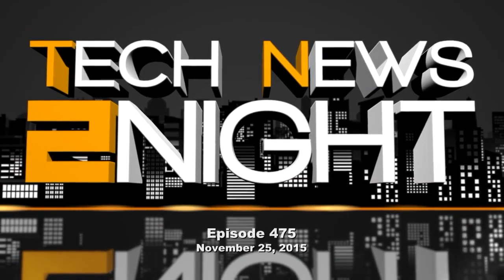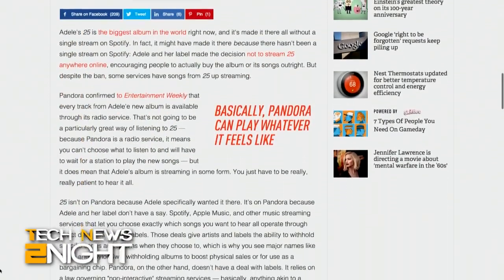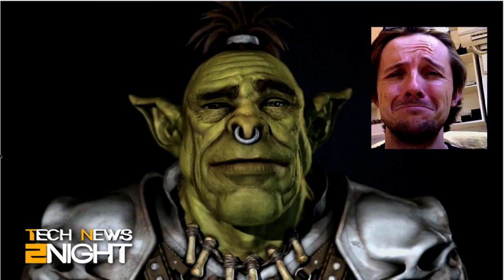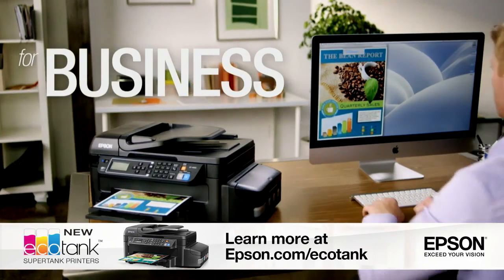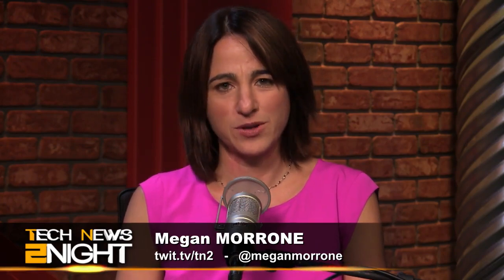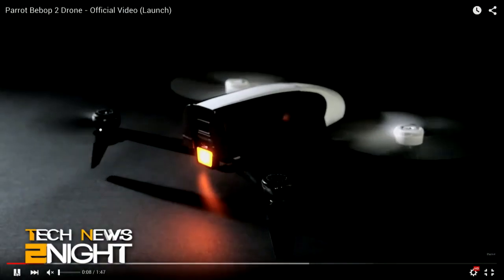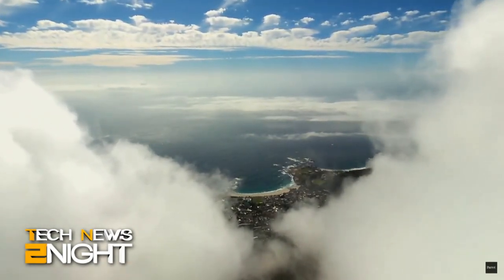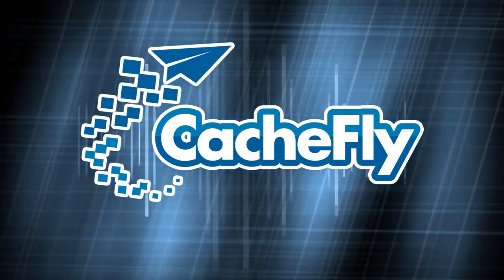Tech News 2Night 475: Star Waze via C-3PO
Anchor: Megan Morrone
Guest: Nathan Olivarez-Giles
Nathan Olivarez-Giles explains Dell's hacker holes and Parrot's new drone, cheap Nokia phones from Microsoft, Nest Cam does not expose you or your data, and more...